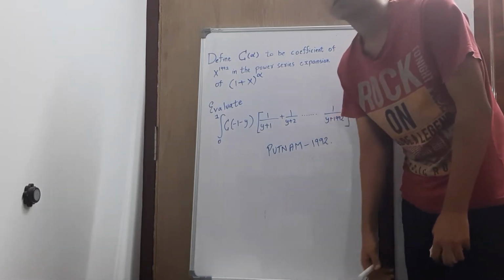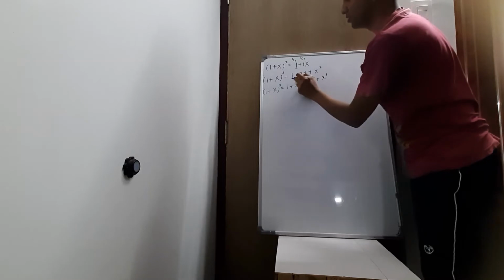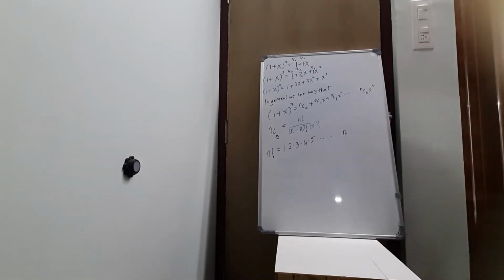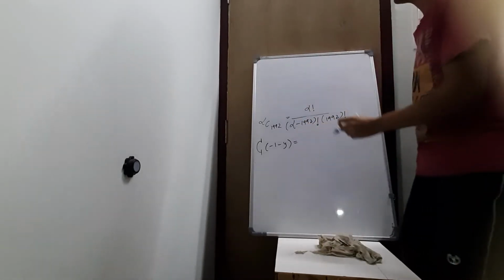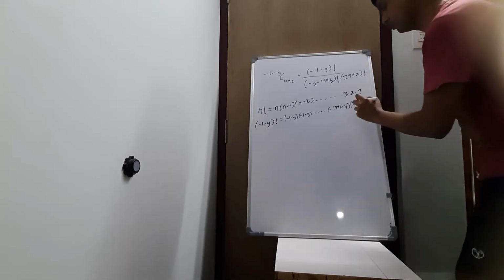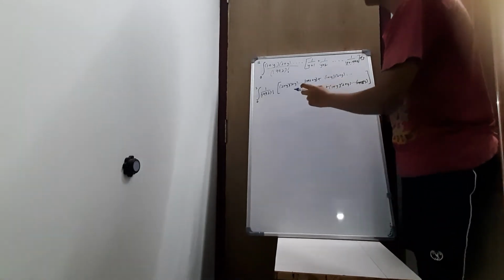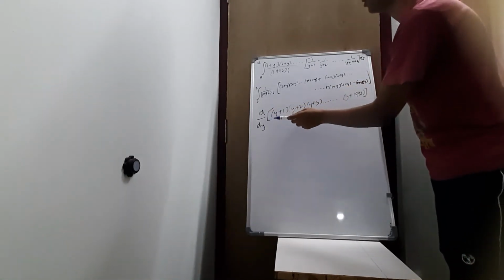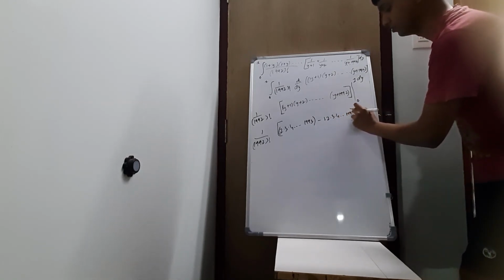Simply Solving A Putnam Question|1992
Hello Guys
I solve questions related to science.
If you have any interesting questions you can share them with me and I can solve them in this channel for you.